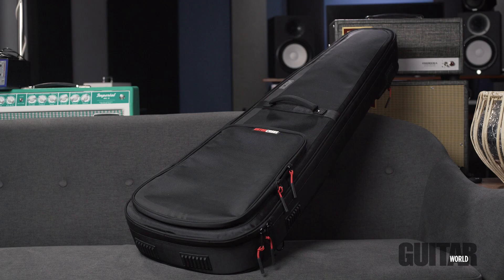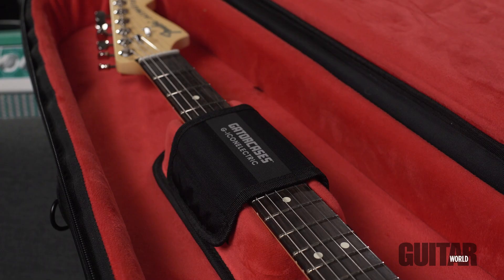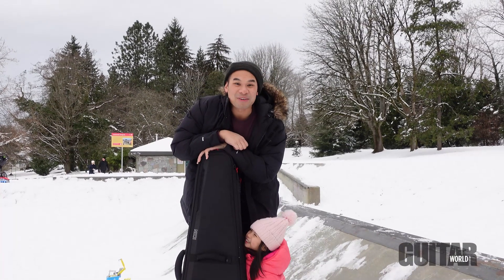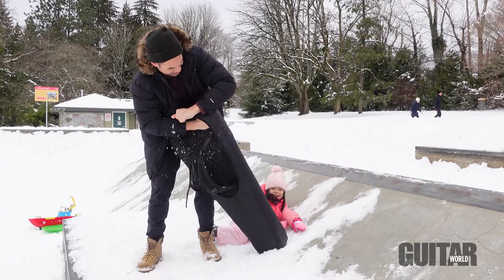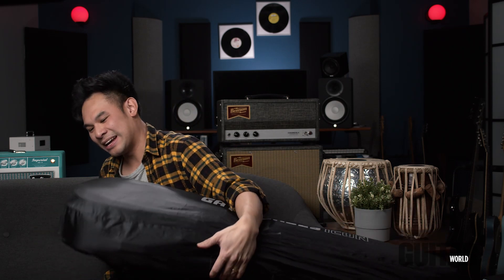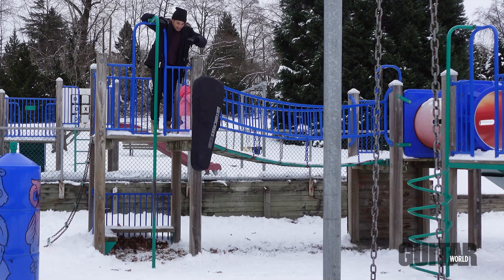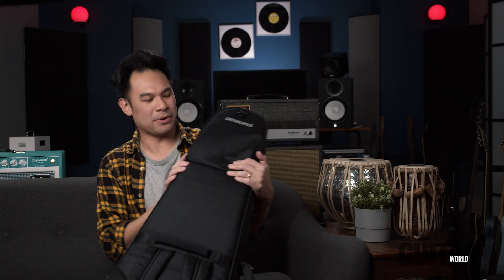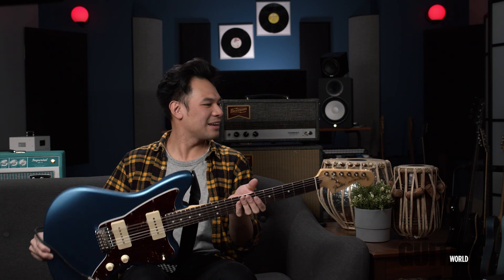The Gator Icon Gigbag Torture Test | JayLeonardJ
🤘BIG THANKS TO:
Jared
Music Therapy Laz
J.M.A.
Chris
Thorsten W.
Cris S.
Nate
Danny T.
Brad T.
Mickey S.
JAM Pedals
Jon Mi.
Jon Ma.
Jac T
Alastair S.
Flo K.
Jeffrey J.
Brad H.
Ricardo H.
Filippo M.
Scott H.
Jim G.
Douglas J.
Lawrence J.
Brian P.
Evan L.
Oliver P.
Tobias R.
Enrico P.
Larry D.
Craig S.
Rachel B.
James S.
littlesailorlad
Greg S.
Brent B.
Chaz E.
Jayce. B
Andrew Long